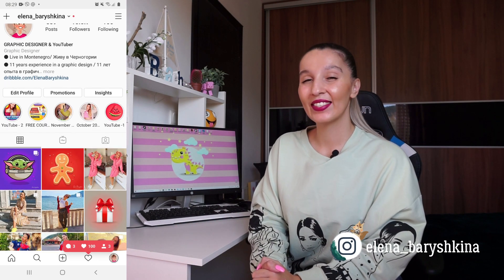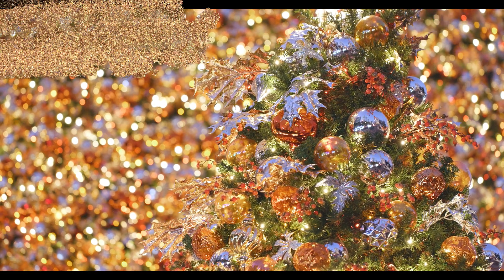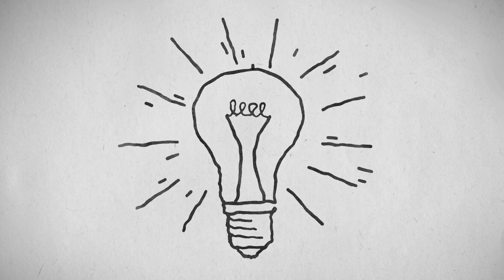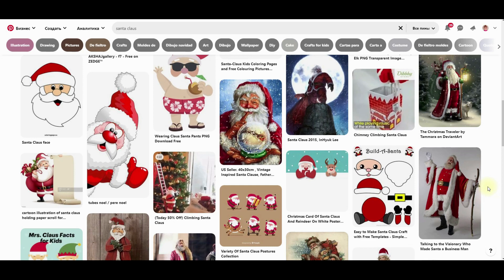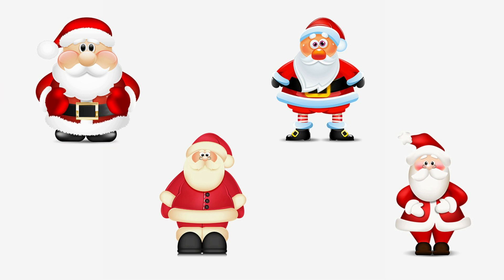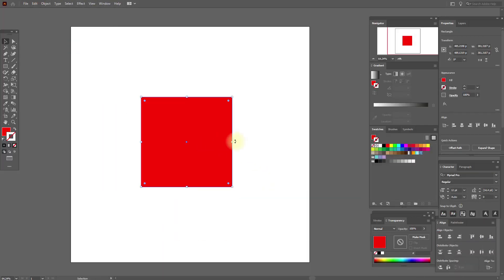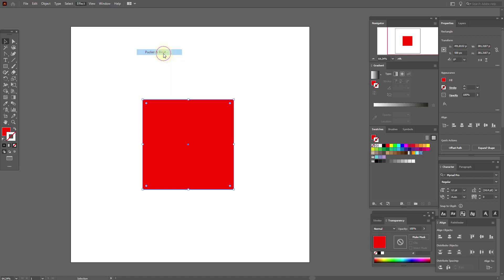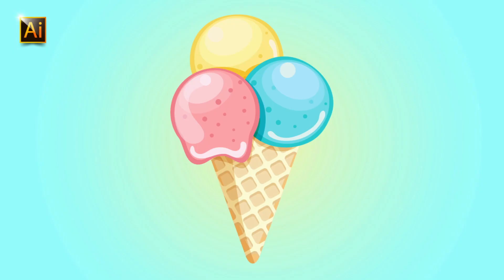HOW TO DRAW EVERYTHING IN ADOBE ILLUSTRATOR WITHOUT DRAWING SKILLS? MANY EXAMPLES OF MY DESIGNS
Guys, today I'm going to talk with you about how you can to draw everything in Adobe Illustrator + many examples of my designs.
Pinterest.com - the best inspirational source
My works on Dribbble (My portfolio)